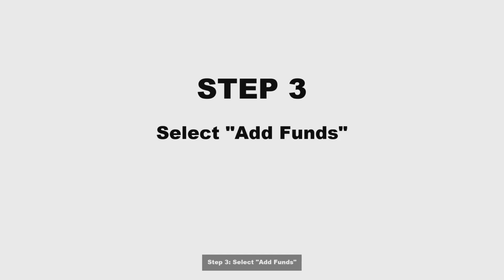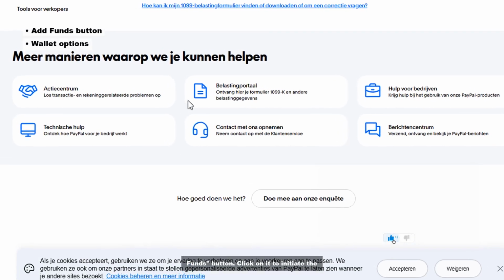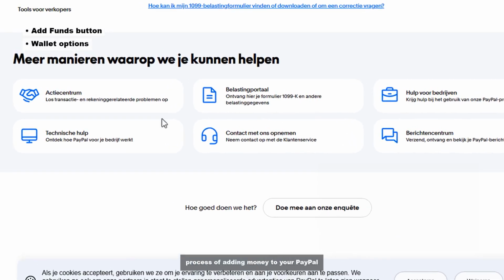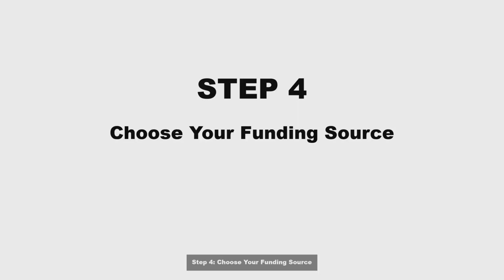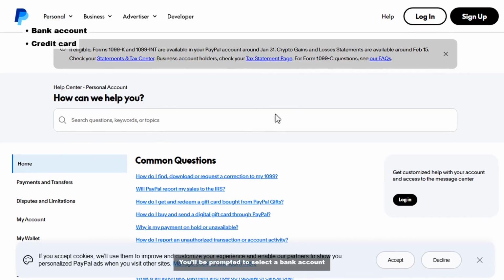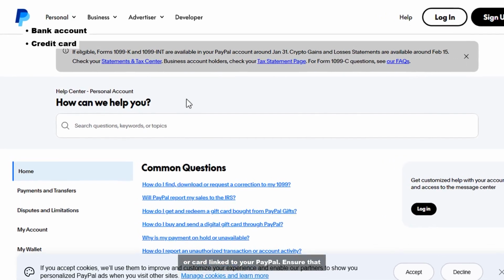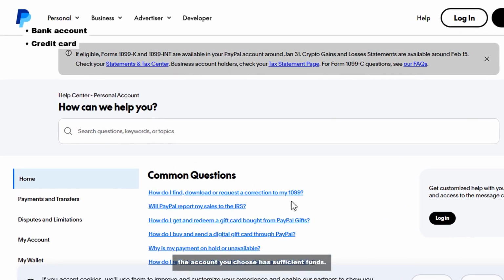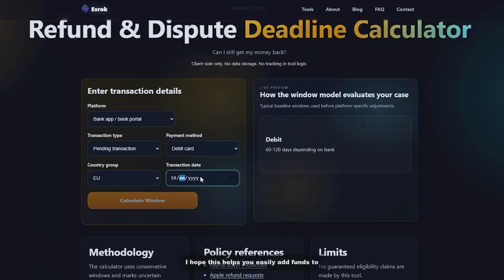How To Add Funds To Your PayPal Balance 2026 (FUND ADD)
In this video, we will show you how to add funds to your PayPal balance in 2026 (FUND ADD). Learn the step-by-step process to fund your PayPal account easily and quickly.